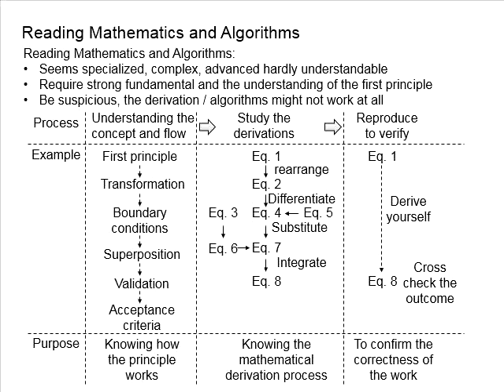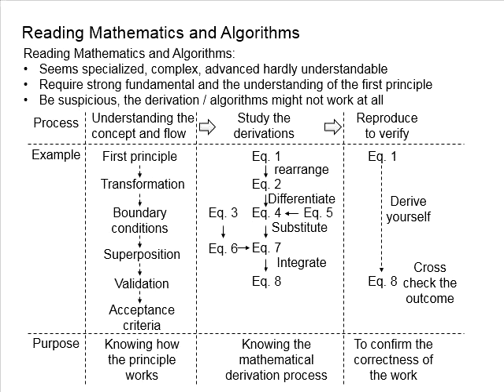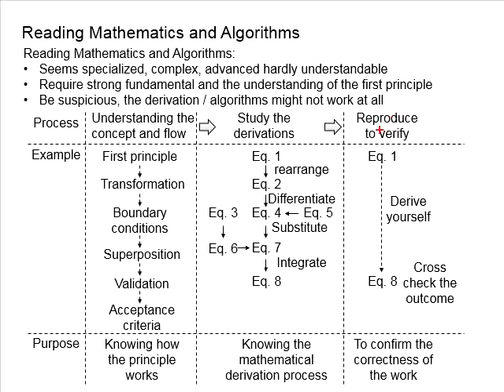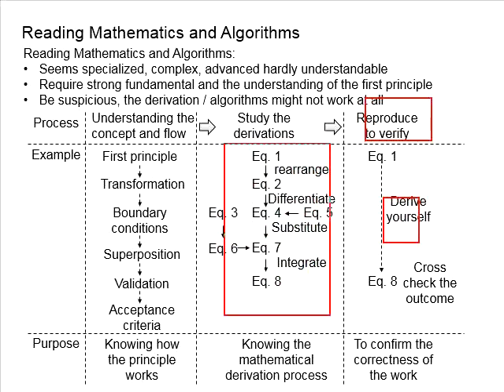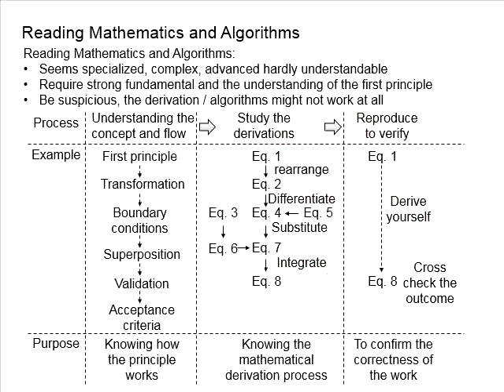3.17 Reading mathematics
Reading mathematics